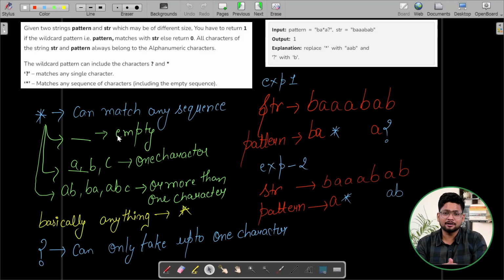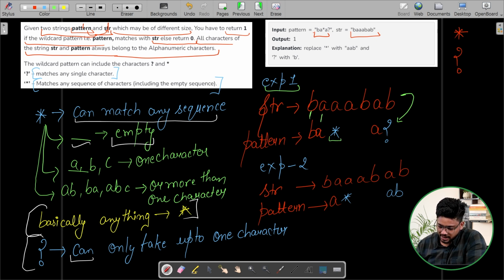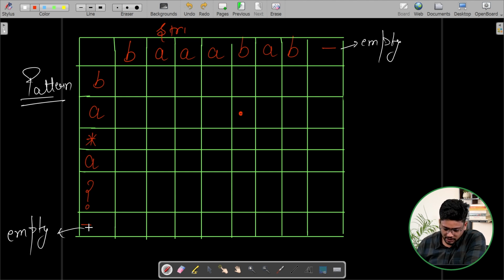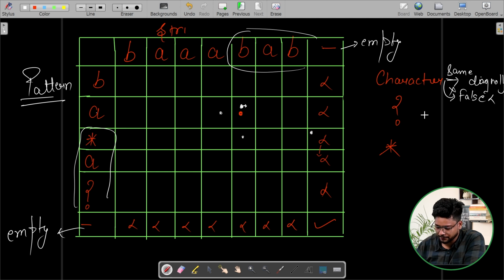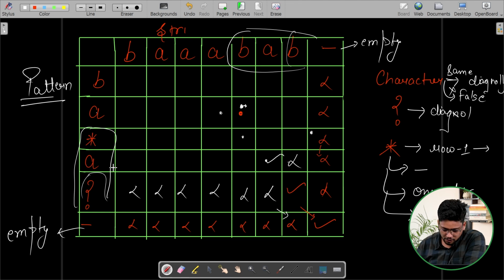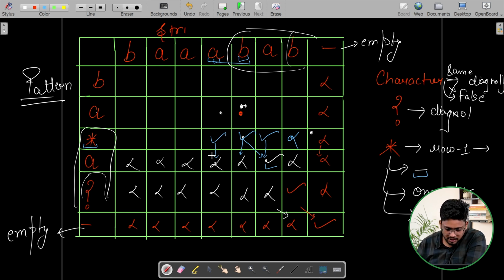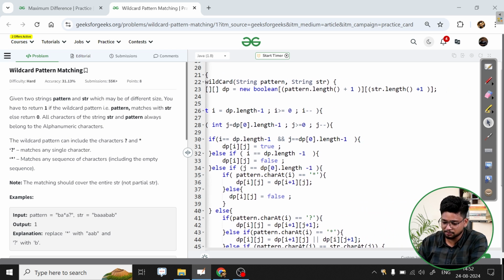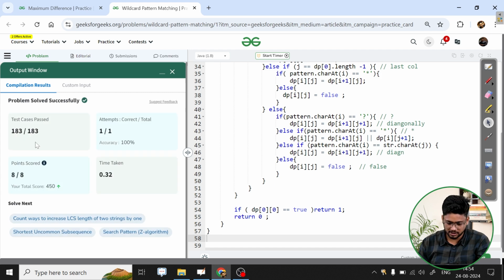POTD- 26/08/2024 | Wildcard Pattern Matching | Problem of the Day | GeeksforGeeks